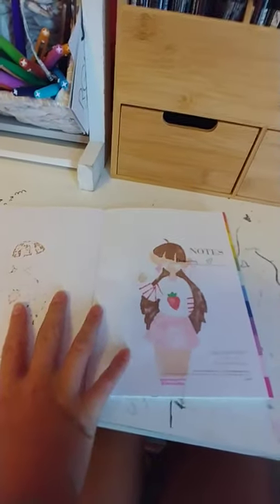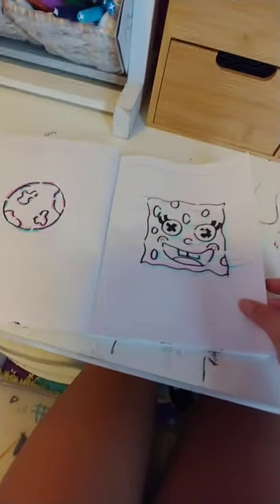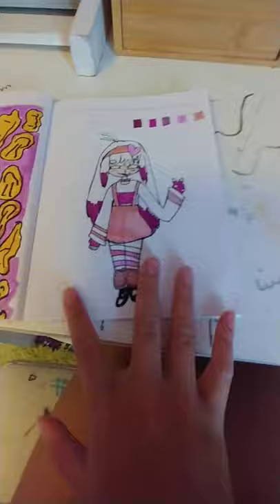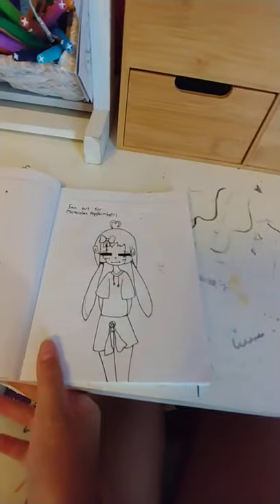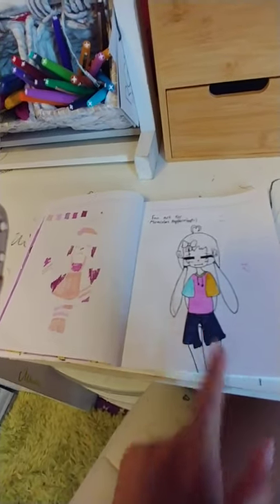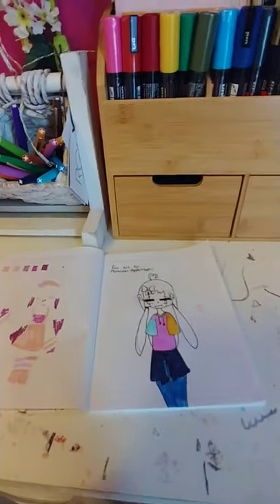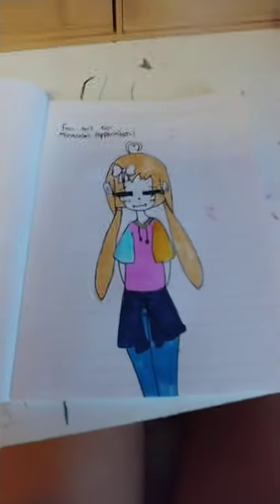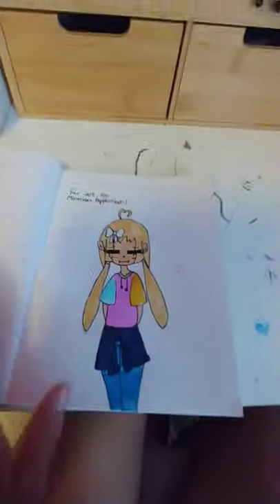Fan art for @• Miraculous Peppermint • and drawing book review